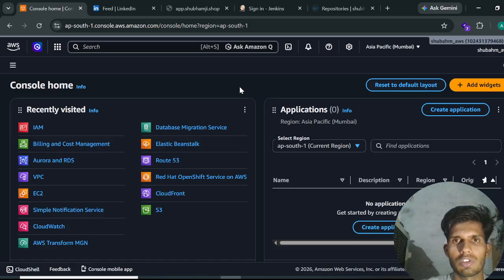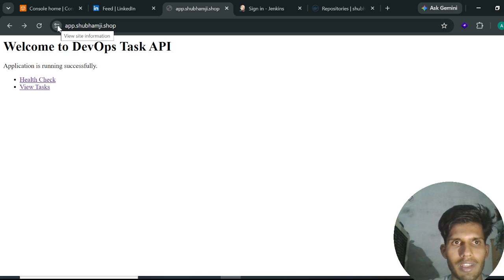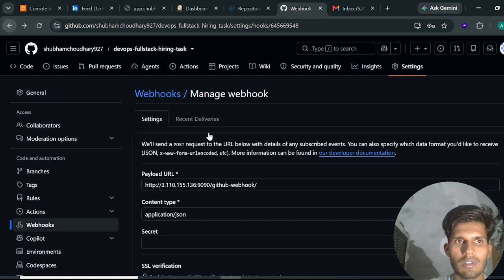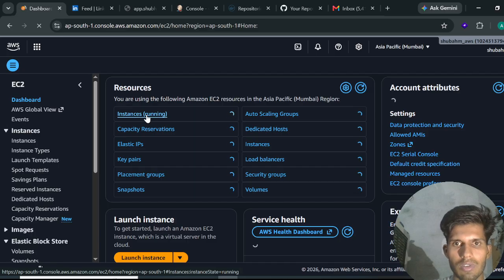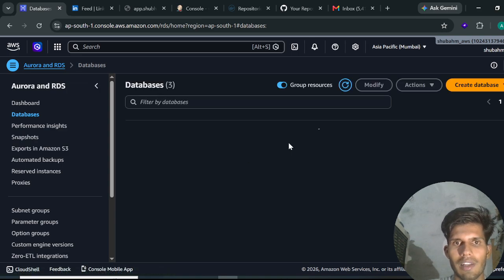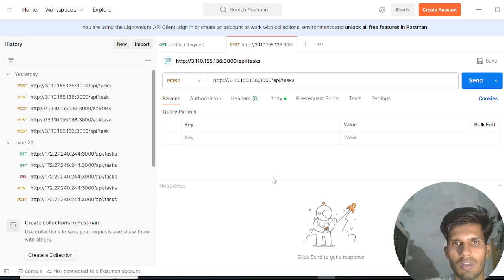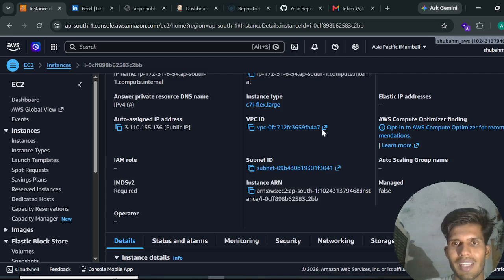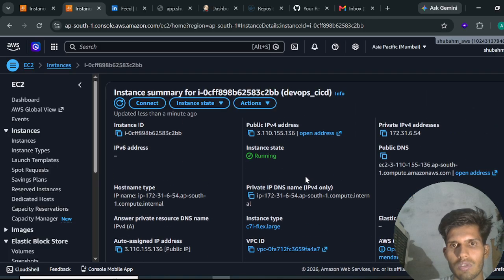End-to-End CI/CD Pipeline on AWS | Deploy Application on EC2 + RDS using Jenkins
🚀 In this tutorial, we build a complete End-to-End DevOps CI/CD Pipeline on AWS using Jenkins, EC2, Docker, and RDS.

You'll learn how to automate application deployment from GitHub to AWS, connect your application with an RDS database, and implement a production-ready deployment workflow using Jenkins.

✅ AWS EC2 Setup
✅ AWS RDS Database Configuration
✅ Jenkins Installation & Configuration
✅ GitHub Webhook Integration
✅ Docker Image Build & Deployment
✅ Environment Variables & Secrets Management
✅ Application Deployment on EC2
✅ Database Connectivity with RDS
✅ Health Checks & Validation
✅ CI/CD Automation Best Practices

Architecture

GitHub → Webhook → Jenkins → Docker Build → Deploy to EC2 → Connect to RDS → Health Check

Technologies Used
AWS EC2
AWS RDS
Jenkins
Docker
GitHub
Linux
CI/CD Pipeline
Who Should Watch?
DevOps Engineers
Cloud Engineers
AWS Beginners
Software Developers